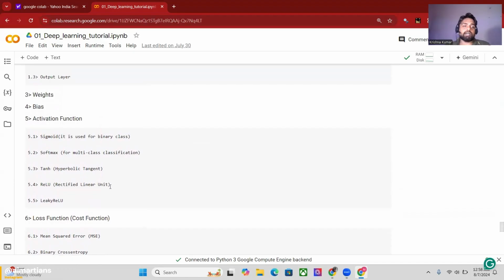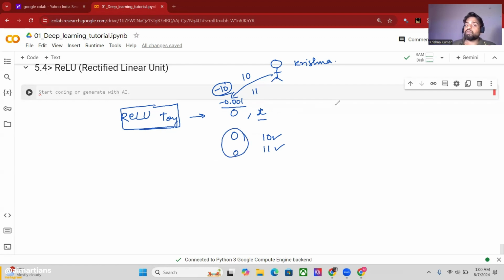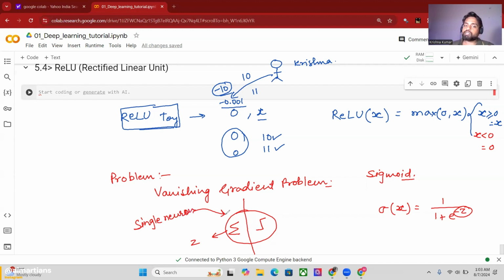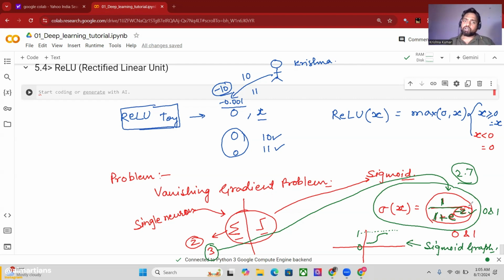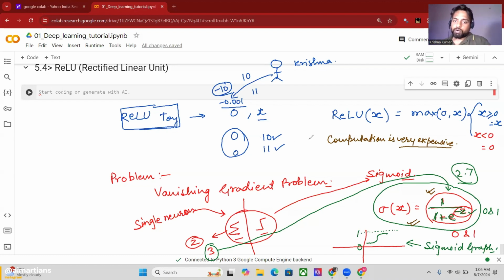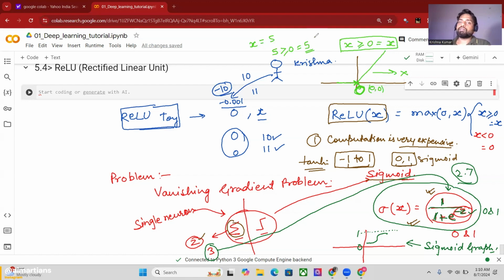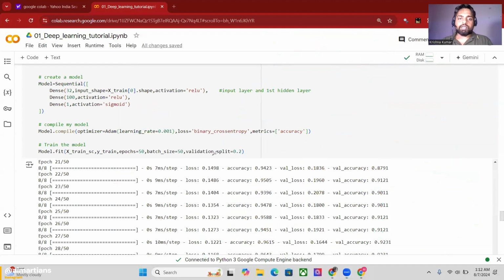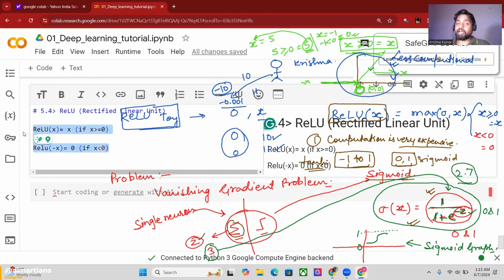#22 ReLU Activation function Mathematical concept and Advantages